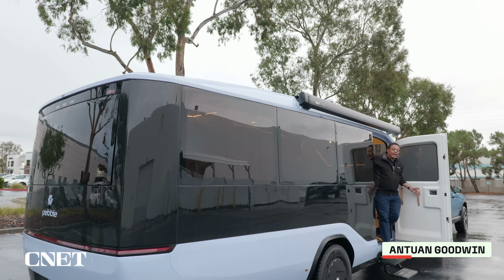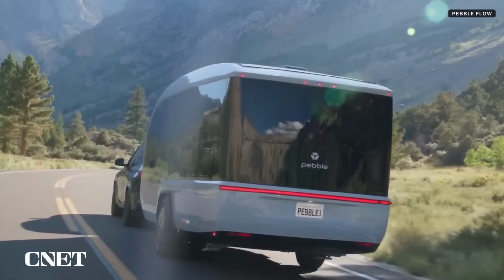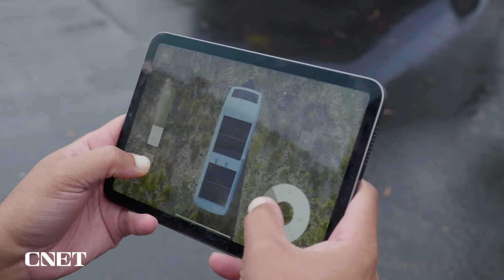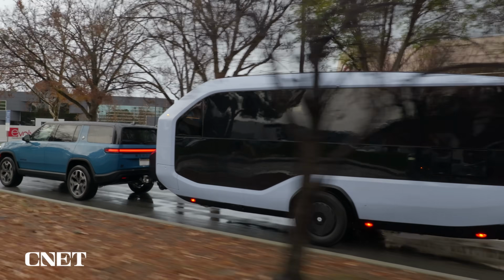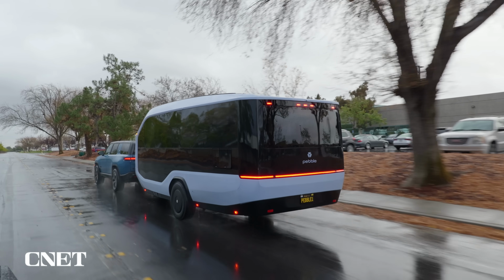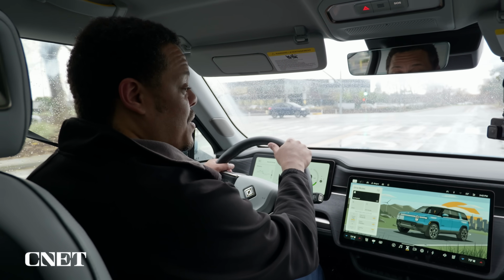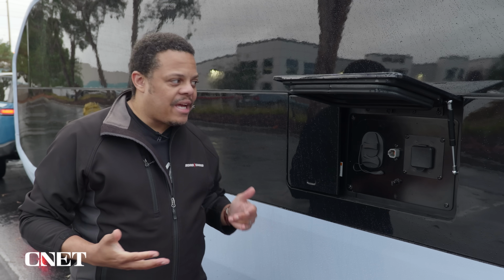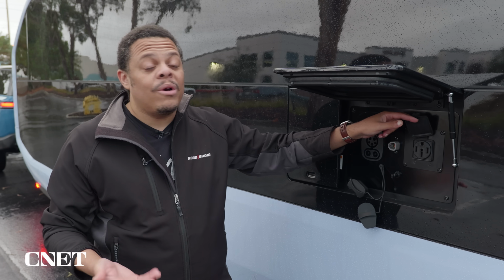First Drive Towing Pebble Flow Electric RV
CNET car expert Antuan Goodwin gets hands-on with the Pebble Flow electric trailer and takes it for a spin.

Read more on CNET:
I Towed Pebble's Electric-Assisted Camper Trailer. It Was Enlightening

0:00 Intro
0:19 Pebble Flow Design Updates
1:13 Interior Details
1:36 Pebble Flow App Controls
1:50 Pebble Flow Towing Test
2:40 Pebble Flow RV Assist Mode
3:32 Pebble Flow Recharge Mode
4:44 Pebble Flow Battery Pack
5:34 Pebble Flow RV Founders Addition